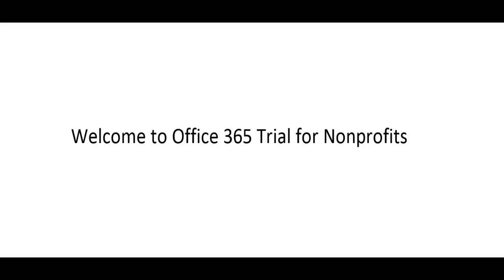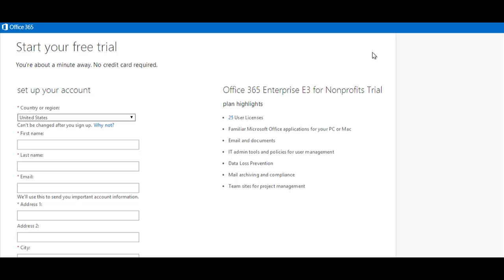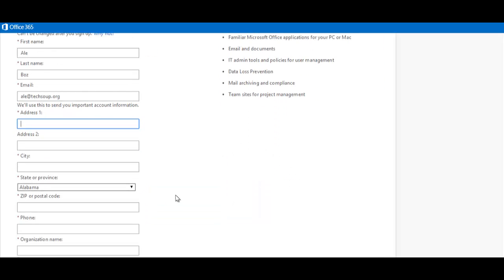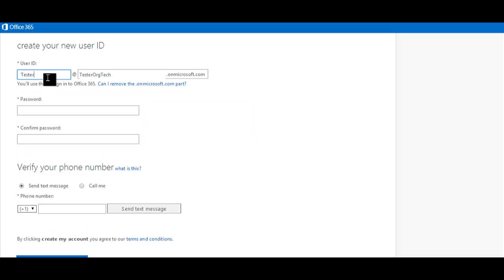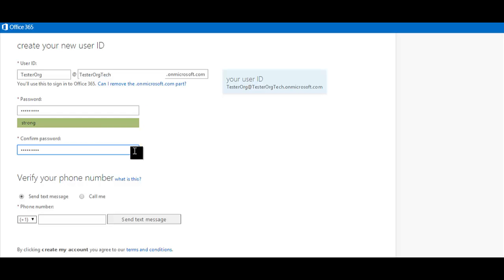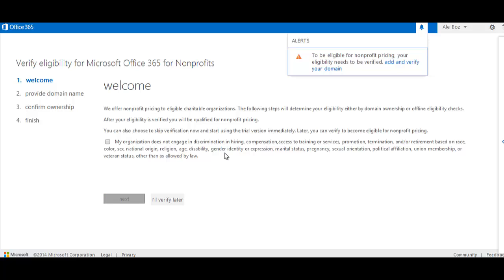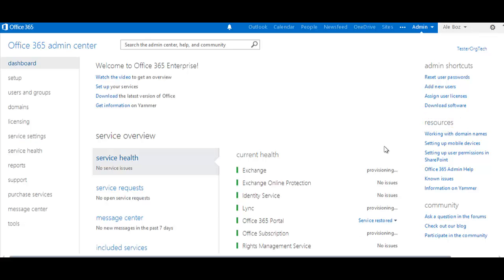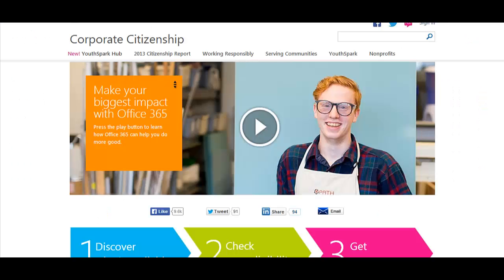How to Set Up Your Microsoft Office 365 Trial for Nonprofit Organizations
for donated technology for nonprofits and libraries such as Microsoft Office 365!

You don’t need to be a experienced to use Microsoft Office 365 in your nonprofit organization or library. Here you will learn the basic skills that will help you set up yout Microsoft Office 365 trial for nonprofit organizations.

For more helpful tutorials you can also head over to our